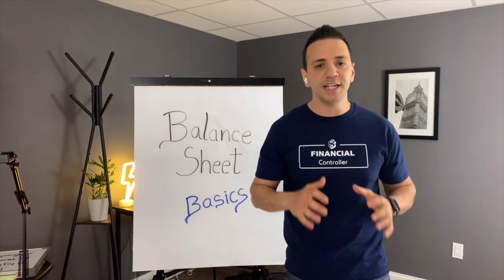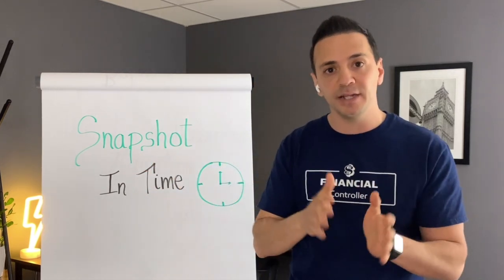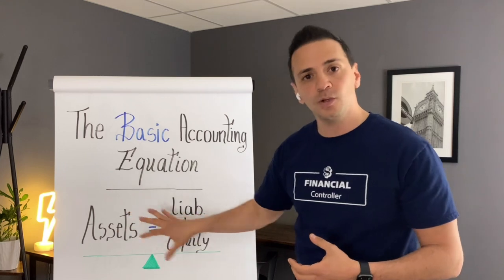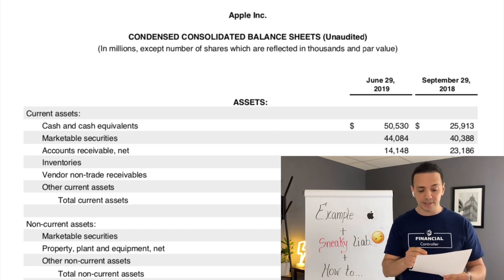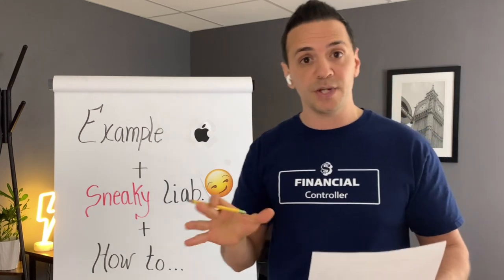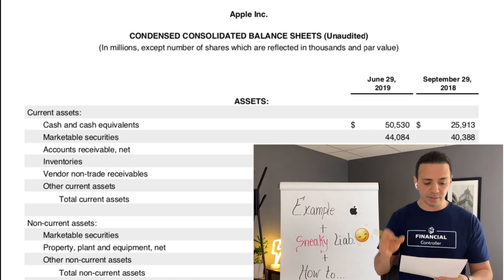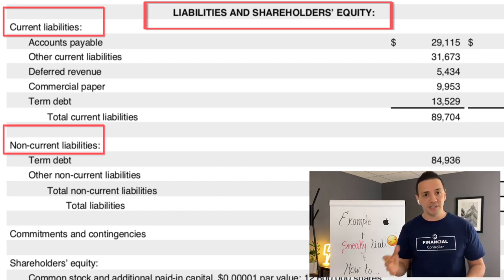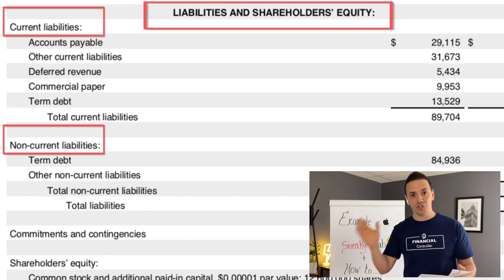Balance Sheet Basics Explained By A Controller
A detailed walkthrough the basics of the balance sheet including:
1. The main Accounting Equation
2. Current vs. non-current Assets & Liabilities
3. What is considered "Cash & Cash Equivalents"
4. Deferred Revenue
5. How to prepare the Balance Sheet

My Recommended Products (I will only share what I love ❤ here)

My Recommended Finance & Accounting Books 📚+🧠=💥
⚪️ Forensic Accounting
⚪️ Introduction to Finance
⚪️ Introduction to Managerial Accounting